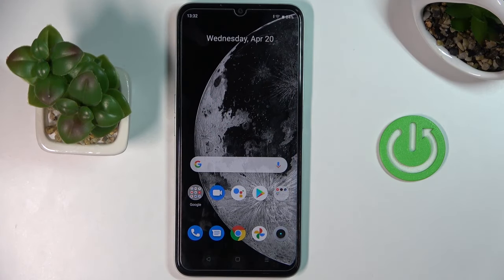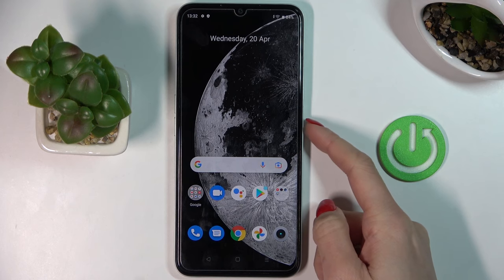Realme C35 Soft Reset / Fix Not Responding Screen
Check more info about Realme C35:
Hi there! Looking for a way to fix the frozen screen on the Realme C35? Confused about how to perform a soft reset on your Realme C35? We have enclosed instructions on how to successfully soft reset Realme C35. If you are experiencing issues with your Realme C35, you can use the provided instructions to recover easily by forcing a restart of the device. The following tutorial will show you how you can successfully perform a soft reset on your Realme C35.

How to Fix Frozen Realme C35?
How to Soft Reset Realme C35 Device?
How to Force Restart Realme C35?